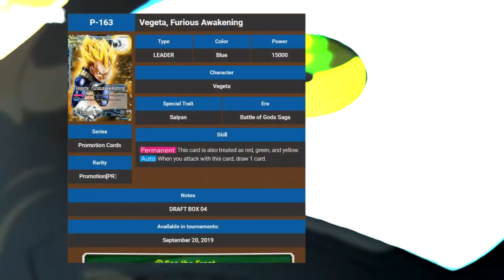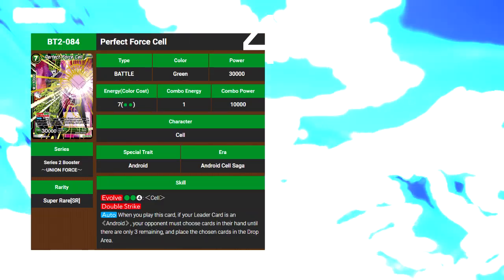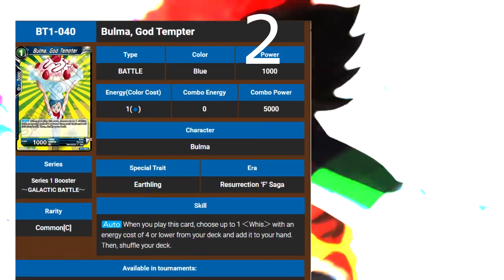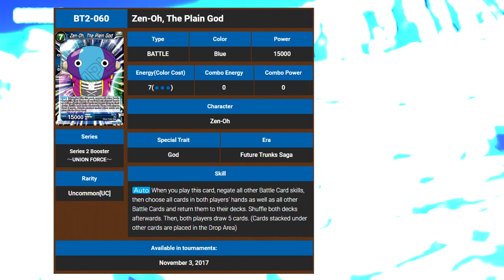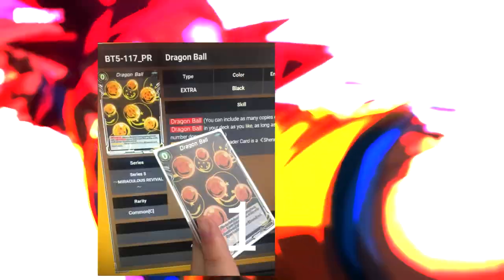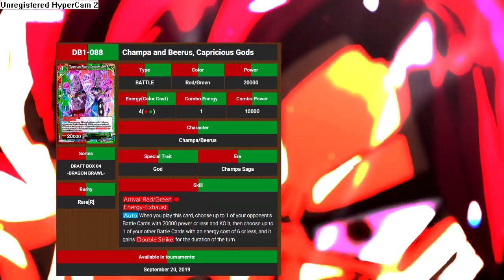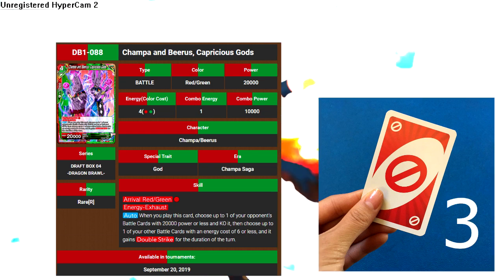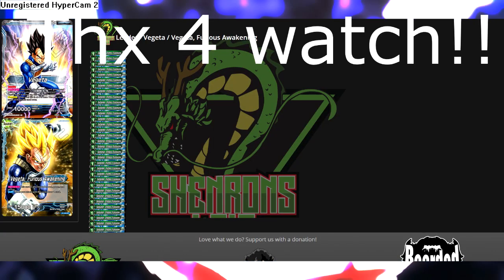Jason's best deck ever1! | DBSTCG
I am do a very serrius video and the best est deck ever. You will never win against me because I believe in the power of the cardas and my deck is better than other decks that aren't my deck because my is betre.